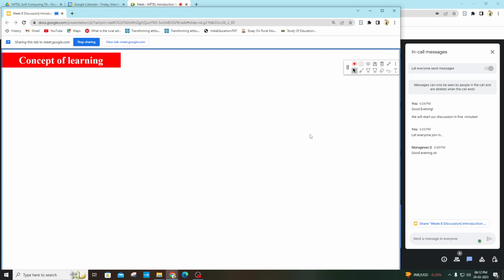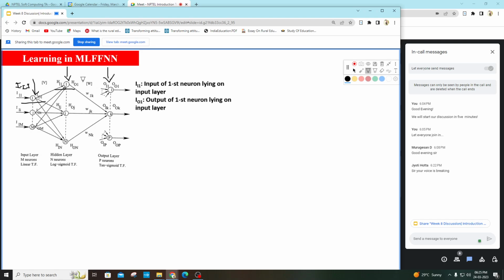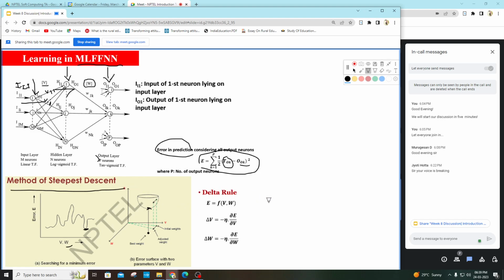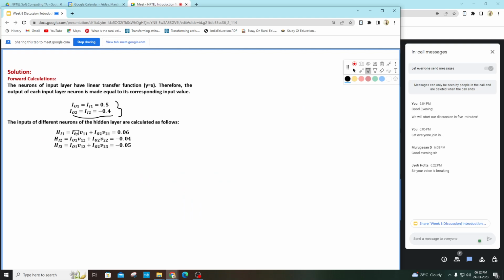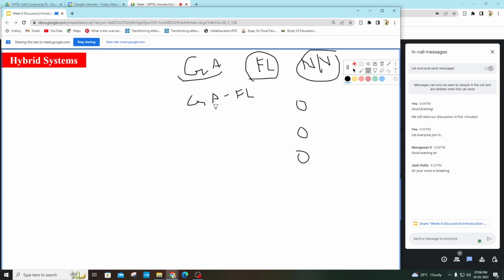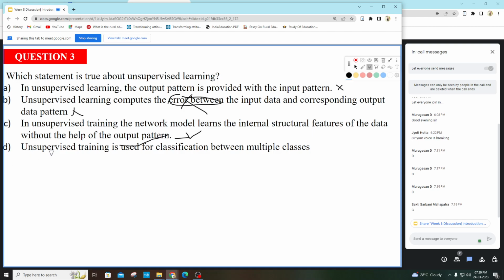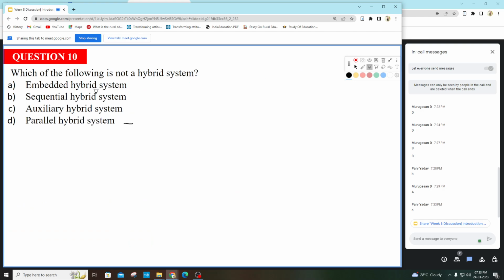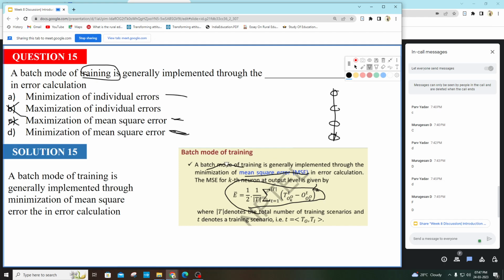Week 8: Mastering Soft Computing | NPTEL noc23-cs40 Full Discussion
In this video, I started my discussion with Learning i.e., Supervised, Unsupervised and Reinforcement Learening, Training of NeuraL Networks and Hybrid Soft Computing System. In the later part I have discussed both theoretical and numerical question related to the topics Training of Neural Networks and Hybrid Soft Computing Systems. The study material of this course is available on NPTEL platform with course name "Introduction to Soft Computing" noc-23-cs-40.